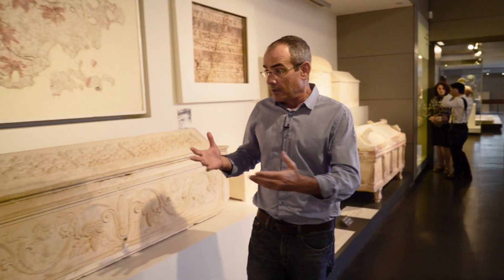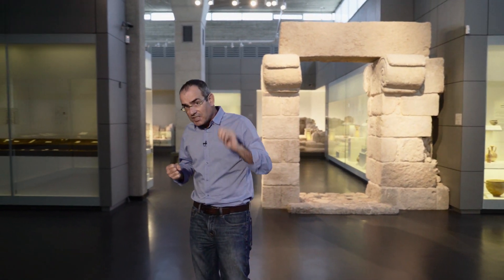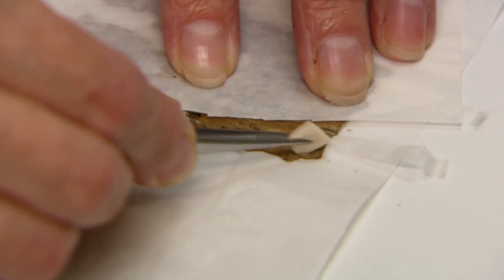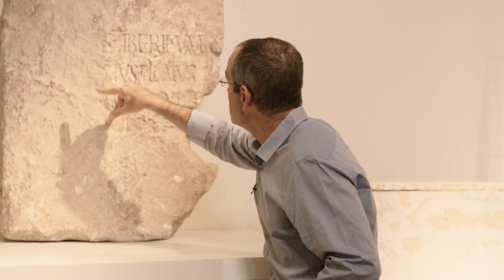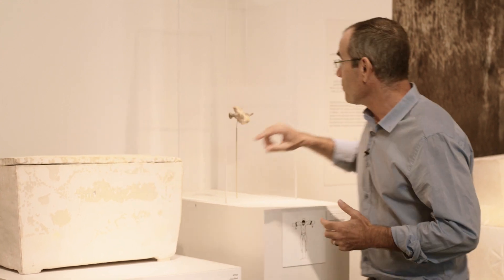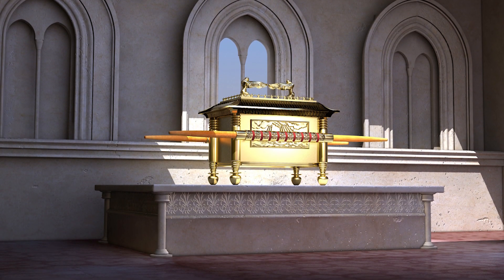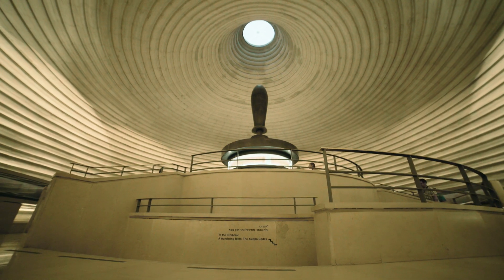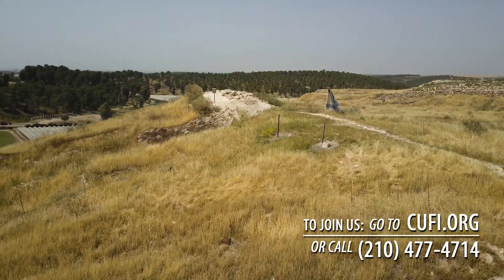Exploring the Israel Museum: Irrefutable Proof of the Bible